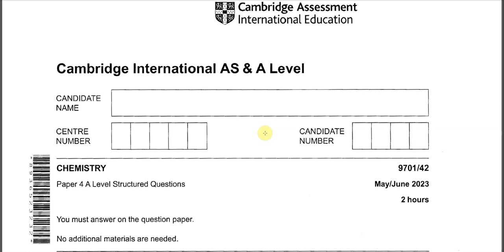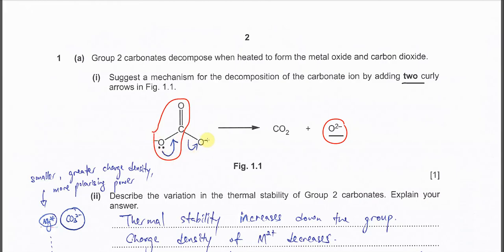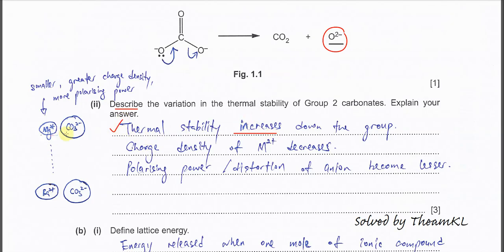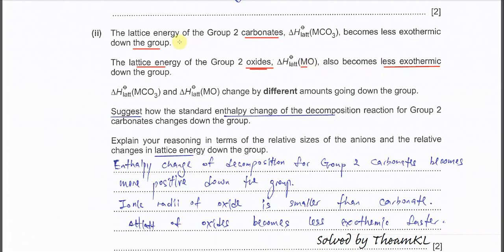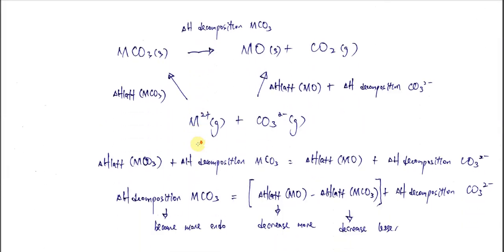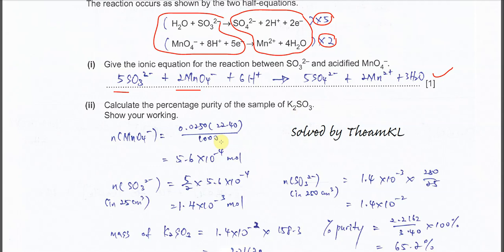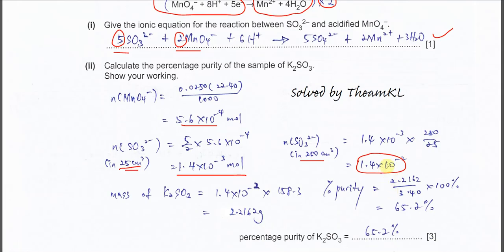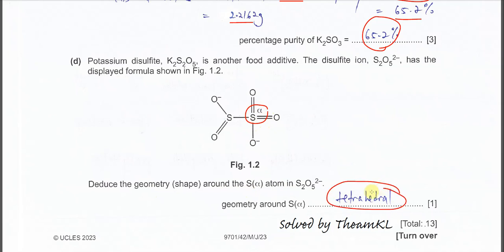9701/42/M/J/23/Q1 Cambridge International A Level Chemistry 9701 May/June 2023 Paper 42 Question 1